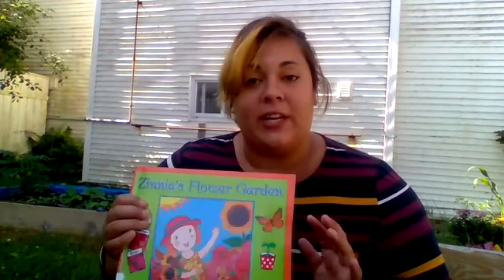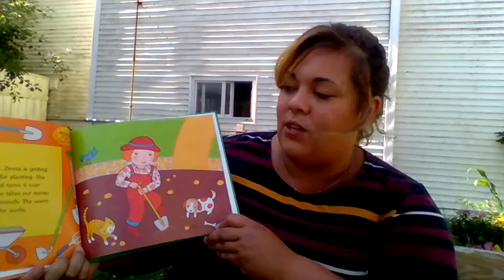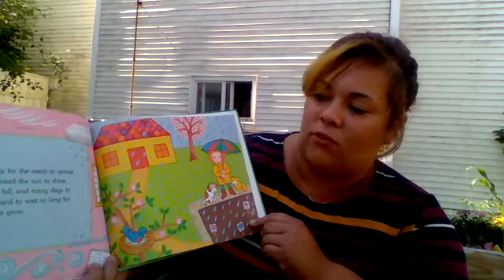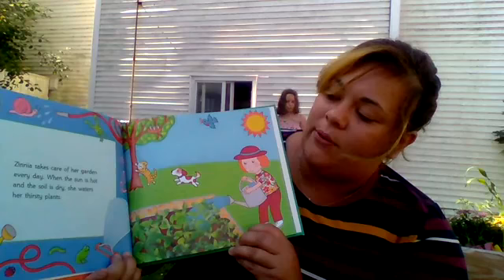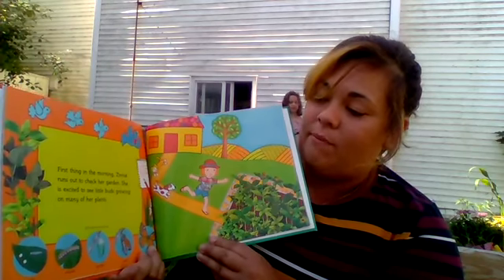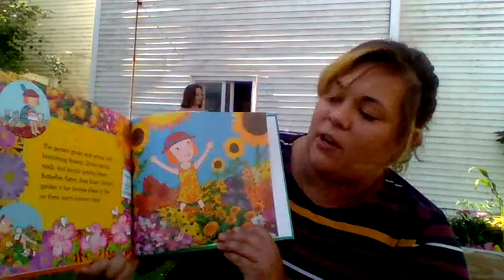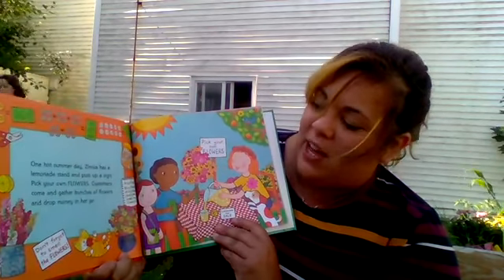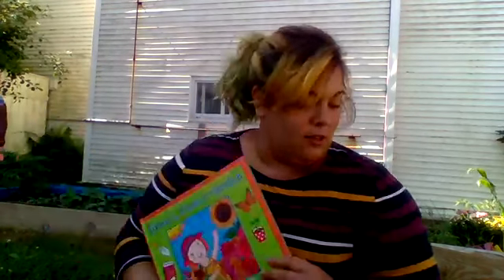LGP: Flowers Galore!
Zinnia's Flower Garden by Monica Wellington